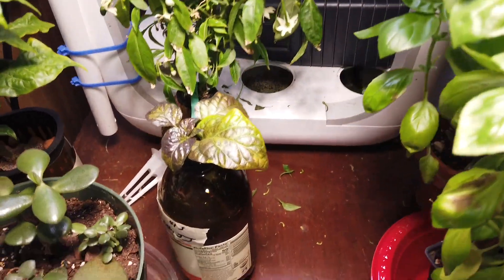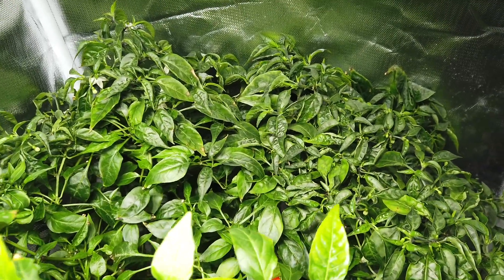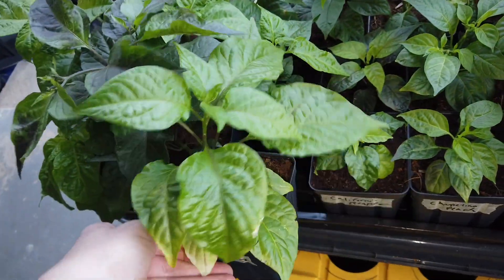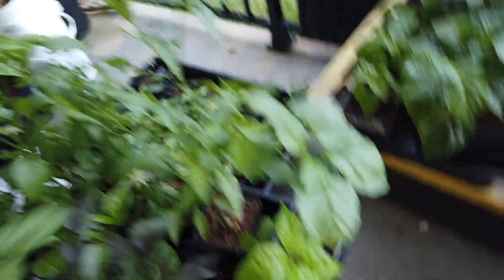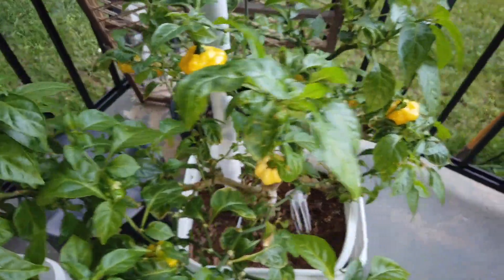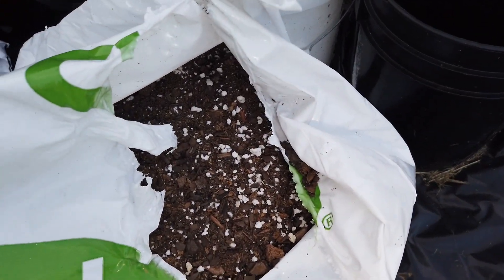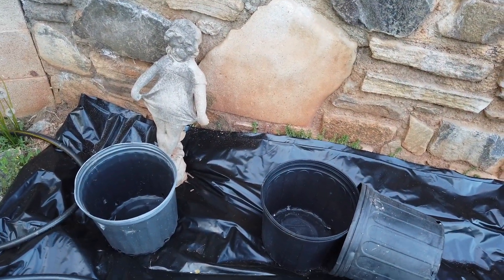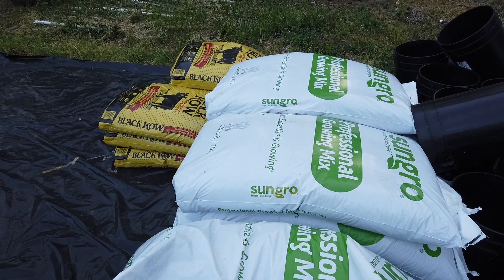2020 Pepper grow update #5 - 05/03/20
This is my fifth pepper grow update for the 2020 growing season, since starting seeds. I started all of my pepper seeds using the AeroGarden seed starting system designed for the AeroGarden 9 pod Bounty and Ultra/Extra models, as well as the AeroGarden Sprout seed starting deck.

Most of my peppers are outside hardening off to the sun. I have a few hydroponic DWC pepper plants still inside. I plan to move those to large Kratky systems soon. They are two Khang Starr crosses, a KS Linzo x White Thai, KS Lingria, and my cross of Malagueta x KS White Thai. I also have a few plants still growing in small water bottles.

I use Google Sheets to plant my overall pepper grow each season. Here is mine for 2020.

For all my AeroGarden transplants, I'm using 3.5"x 5" nursery pots, containing coco coir as the planting medium. I've installed wicks in several of them and had them wicking out of tubs of Masterblend nutrient solution. I have since moved them to 1020 trays and bottom/feed water and nutrients.

By the next pepper grow update, I plan to have transplanted most of my plants to the drip system.

AeroGarden Bounty
AeroGarden Sprout
AeroGarden Seed Starting System for 9 pod AeroGardens
AeroGarden Seed Starting System for Sprout models
AeroGarden Sponges refill
AeroGarden nutrients
MasterBlend nutrients